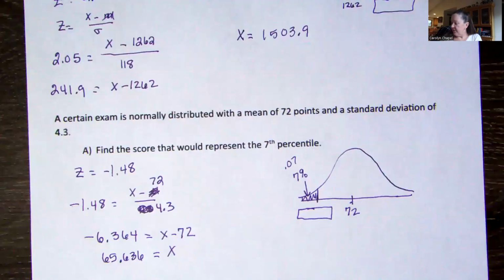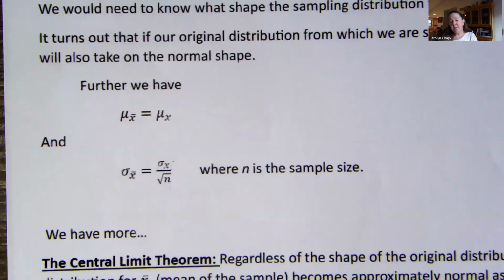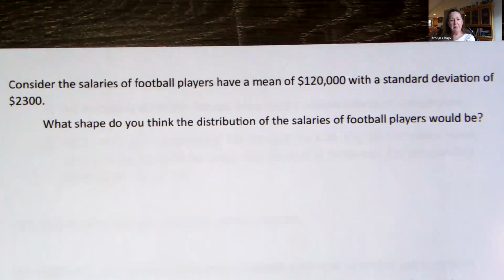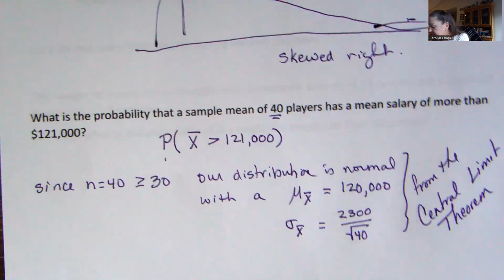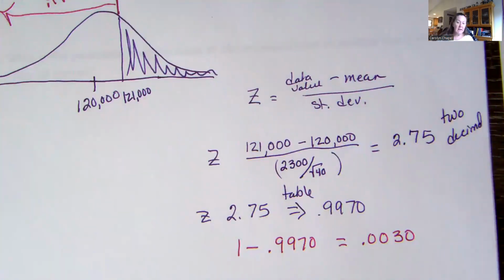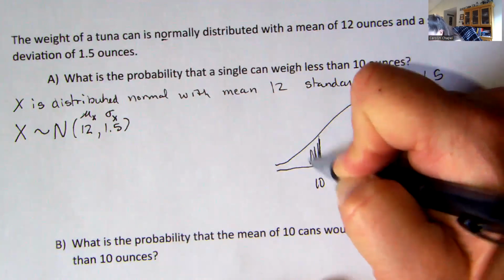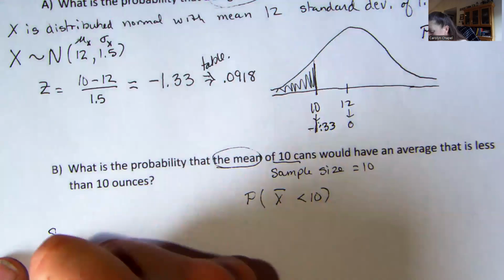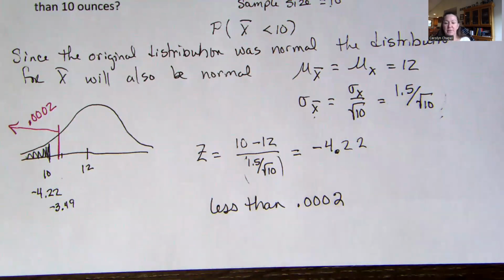Basic Stats - Section 8.1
This video looks at the distribution of the mean of a sample. The results of the Central Limit Theorem allows us to use the normal curve when situations are satisfied.